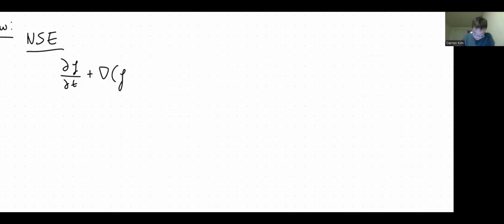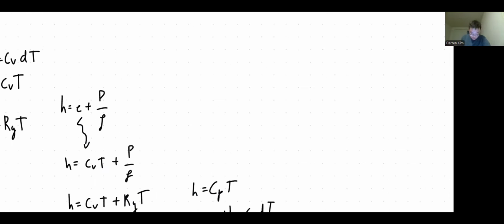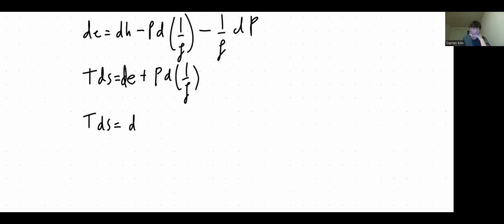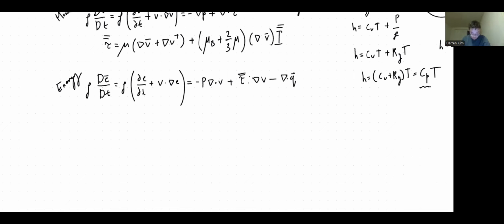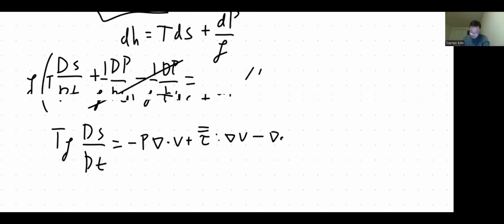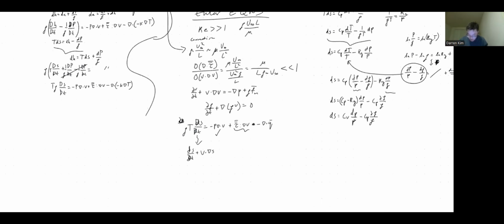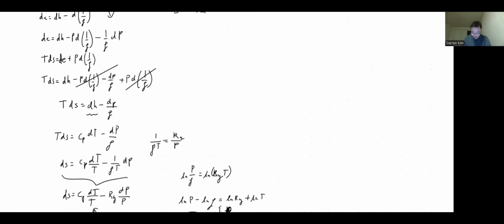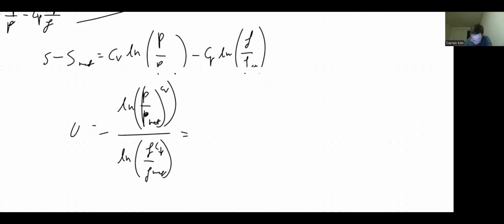Session 22: Winter :Using Dr. Sánchez Online source: Review for Ch1